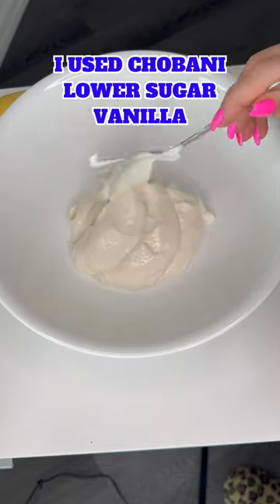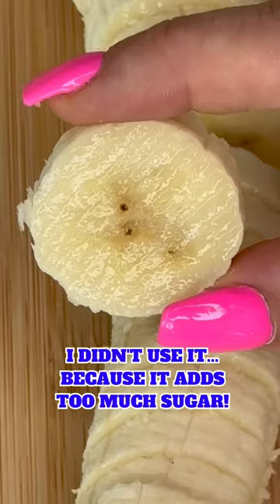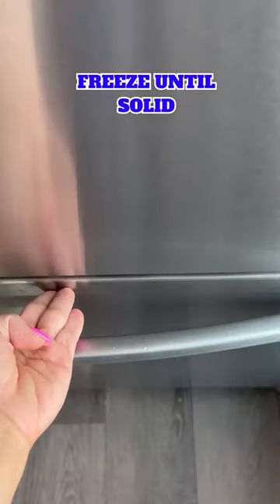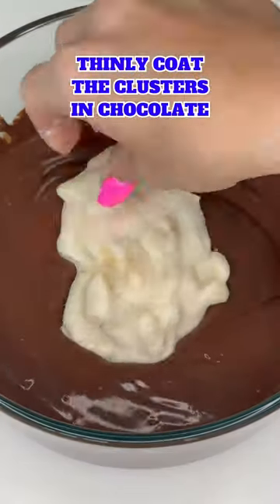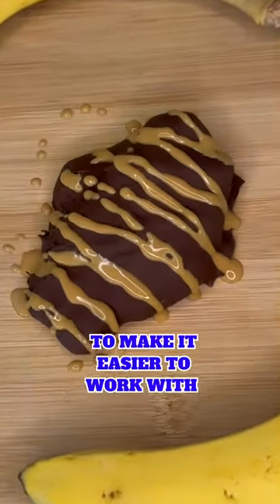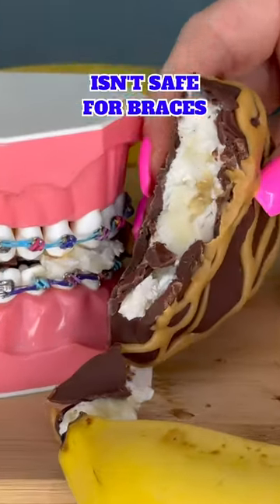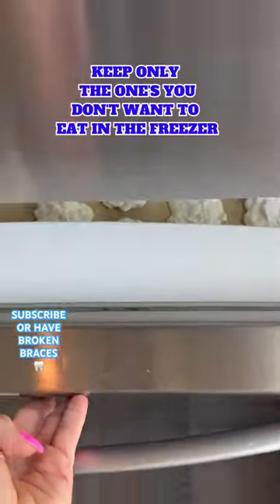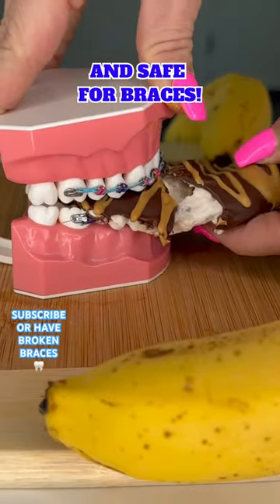BANANA Yogurt Clusters VS BRACES ON 🦷 Orthodontist REACTS Satisfying Food ASMR